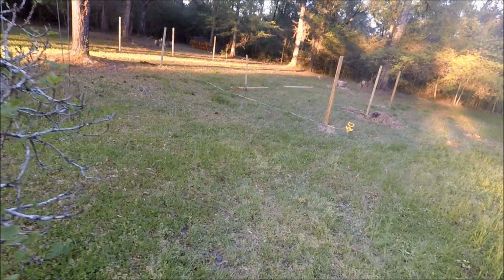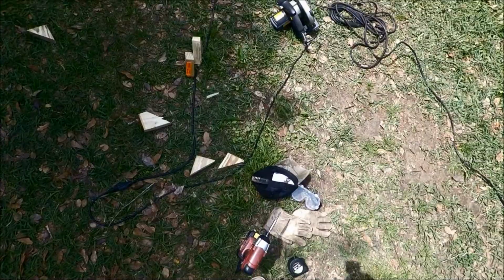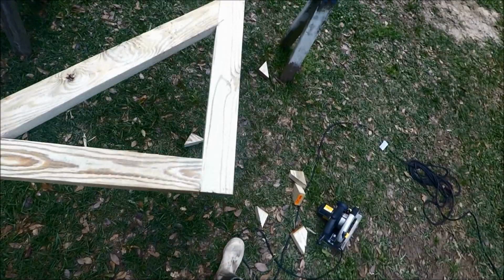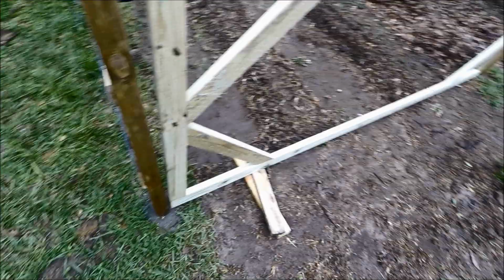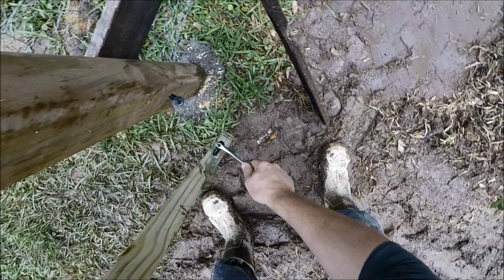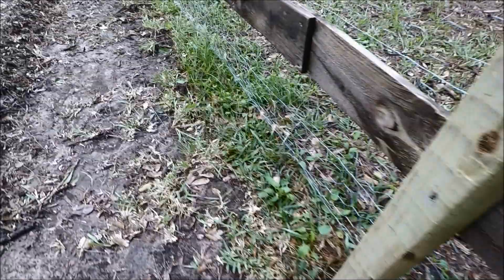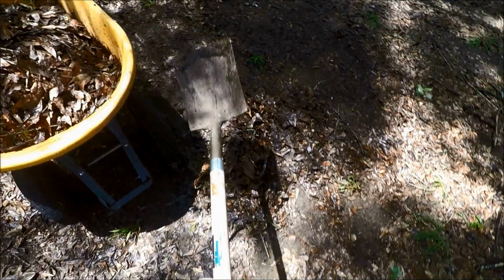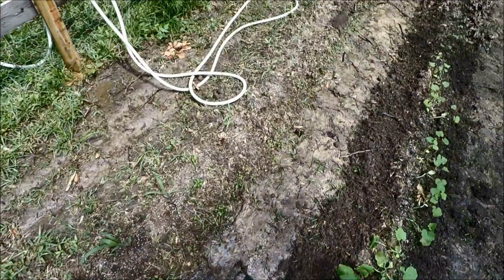Starting a vegatable garden from scratch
This is the first year for having a vegetable garden on our new property. I had to fence the area in because deer and other critters are a constant problem. I did try growing in the area the previous owner gardened in,  but he saturated the area with roundup for weed control and the full sun exposure was just too much for the tomatoes I love to grow. Oh, and that title has a misspelling, muching should be mulching. I just don't want to have to redo the entire video for that